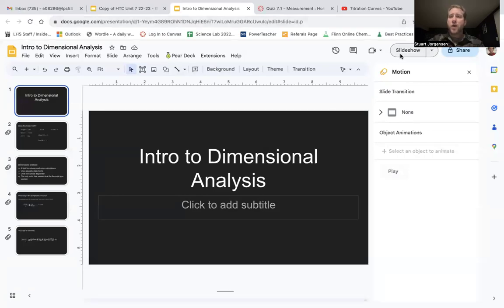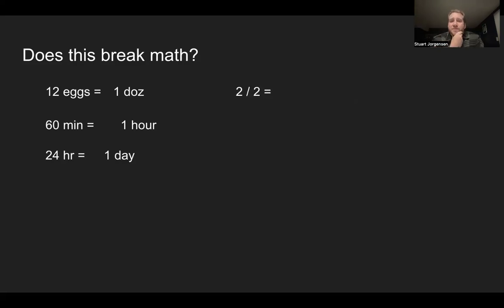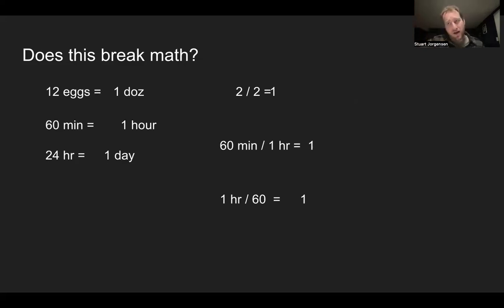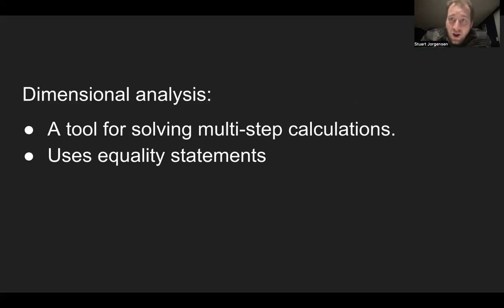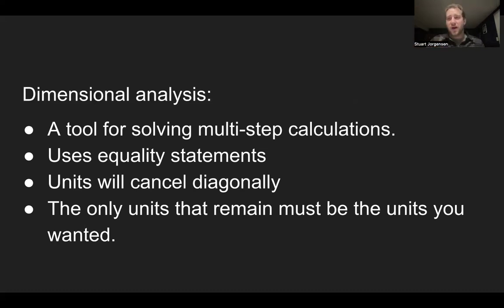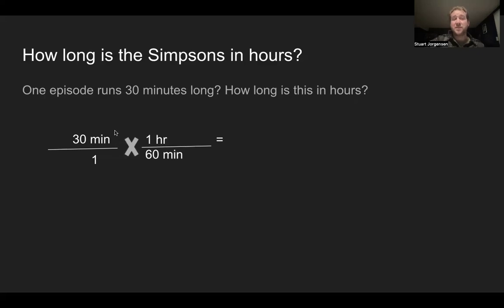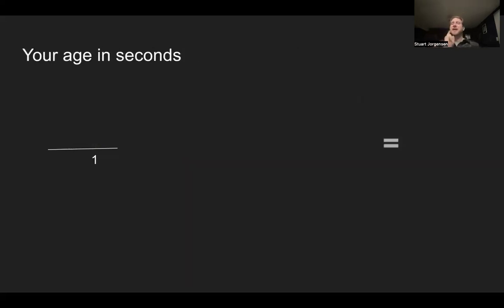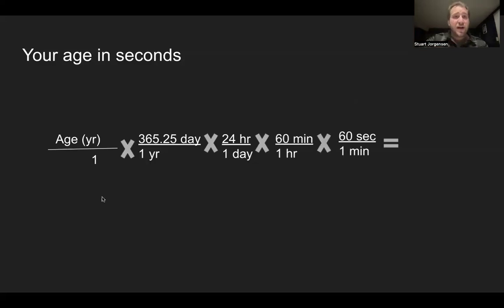Dimensional Analysis Introduction